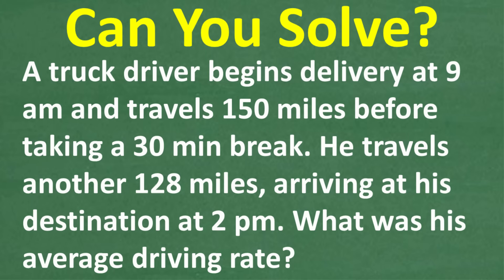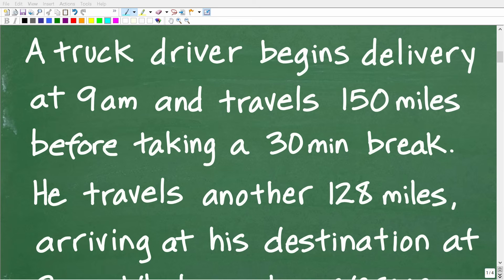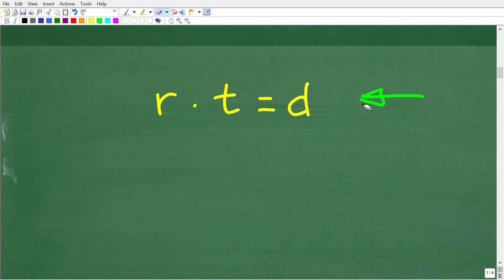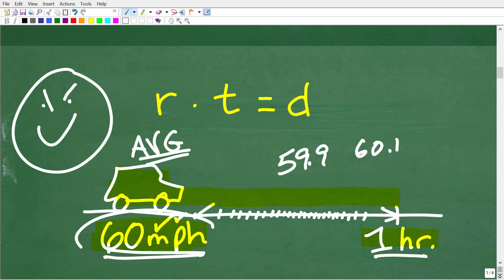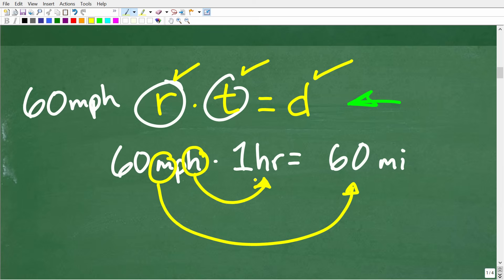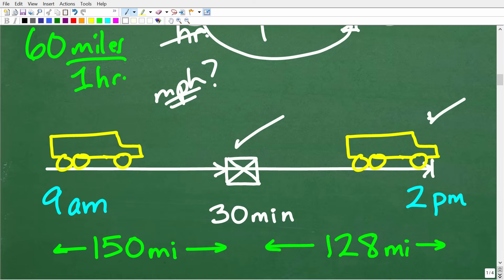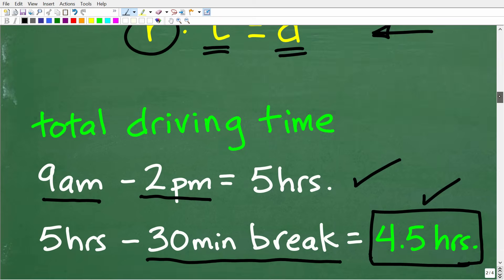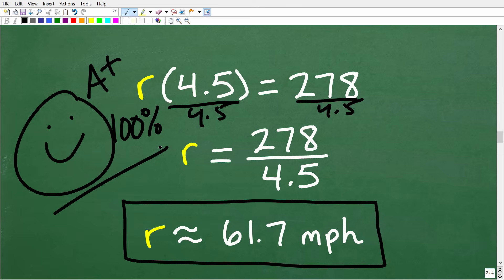Tricky Speed, Time and Distance Problem: What Was the Driver’s Average Rate?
Here’s a real-world distance-rate-time word problem that trips up a lot of students. A driver starts at 9:00 AM, travels 150 miles, takes a 30-minute break, then drives another 128 miles and finishes at 2:00 PM. Can you calculate the average speed?
In this lesson, I’ll walk you through the exact steps to solve this classic word problem — perfect for test prep, homeschool students, and anyone brushing up on math skills.
✅ Ideal for:
– Homeschool middle and high school math
– GED, SAT, and ACT word problem practice
– Teacher certification test prep (CBEST, FTCE, Praxis)
– Adult learners reviewing rate problems
– International maths revision (GCSE, KS3)
🎓 Learn math the clear and simple way at TabletClass Math Academy: